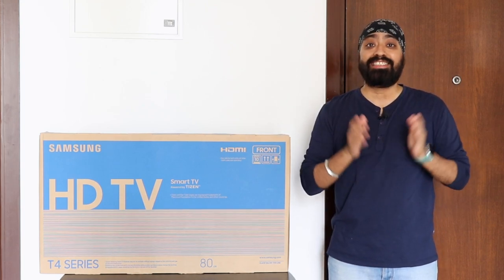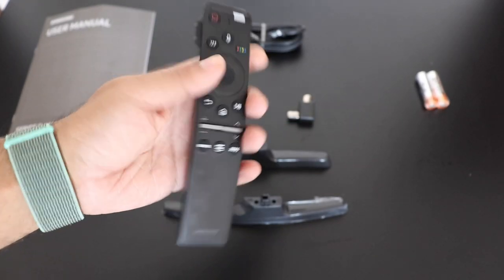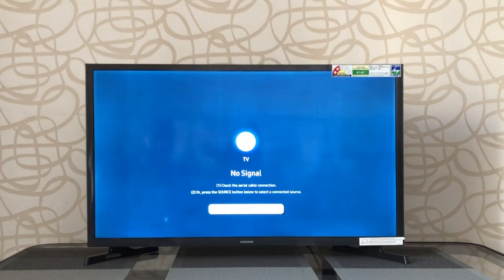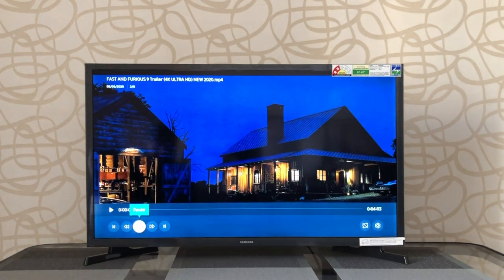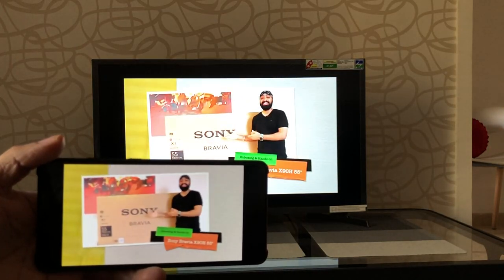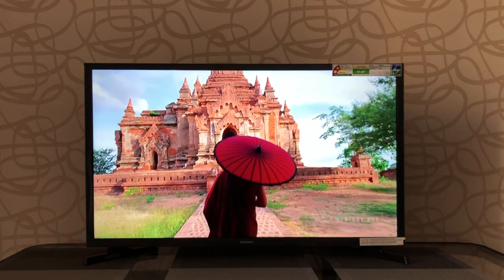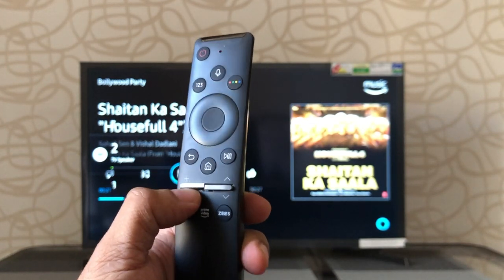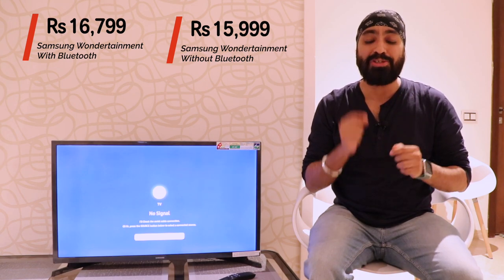Samsung Smart TV T4550 32 inch Wondertainment Series 4 (Titan Grey) - The Small Wonder 🔥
Samsung Wondertainment series 4 Smart TV 32 inch HD Ready with Tizen OS and apps like Netflix, Prime videos, youtube, and Disney Hotstar. Watch the video before you buy.

To buy
Samsung Wondertainment 32 inch with Bluetooth
Samsung Wondertainment 32 inch without Bluetooth

My Gear